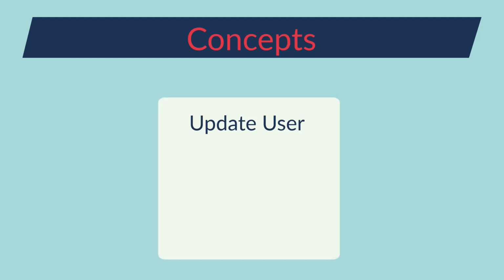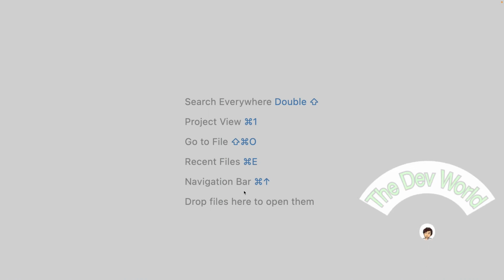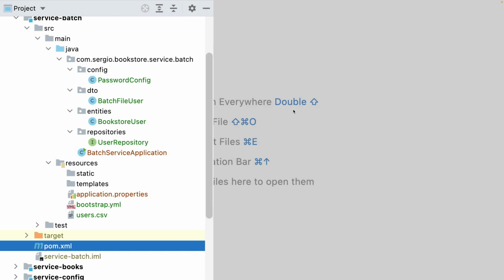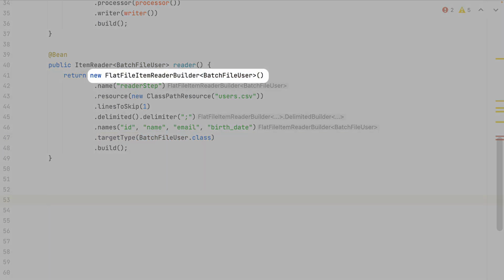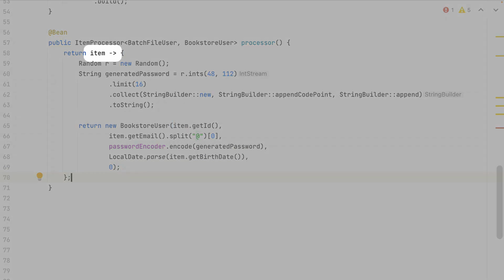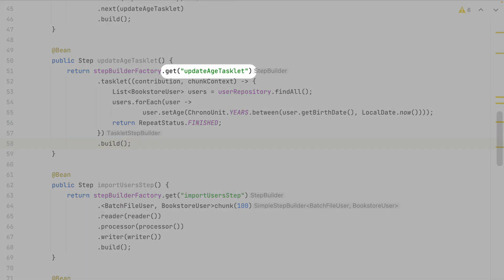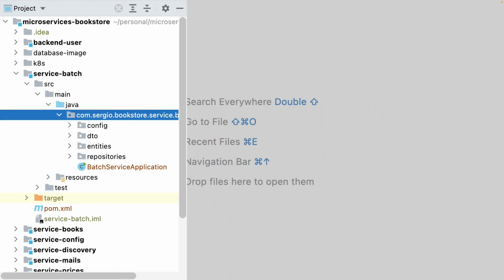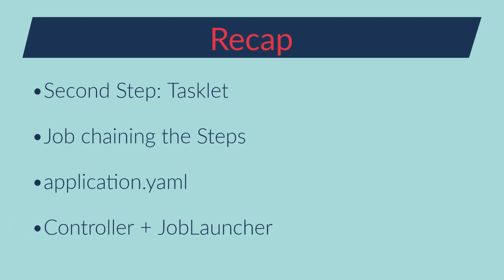Spring Batch | Microservices #7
In this video I will show how to create a complete Spring Batch project. I will show how to configure a Job and the Steps. I will implement a Step with a reader, processor and Writer. I will implement another Step with a Tasklet.

This is the seventh video of the playlist where I will build a microservices architecture for a webpage, how to create microservices with Spring Boot and Spring Cloud, and how to handle the microservices with Docker and Kubernetes

Content:
* Explain the main components of Spring Batch. What are the Jobs and the Steps. What. are the components of a Step. How to link multiple Steps in a Job;
* Create a Spring Batch project from zero;
* Create a Step with a Reader, Processor and Writer;
* Create a Step with a Tasklet;
* Create a Job with two Steps;
* Configure Spring Batch to always create the follow-up tables;
* Run a Job at the startup of the application;
* Trigger a Job from an endpoint.